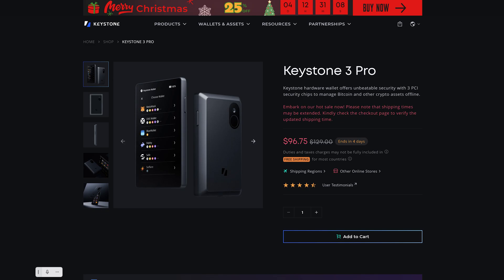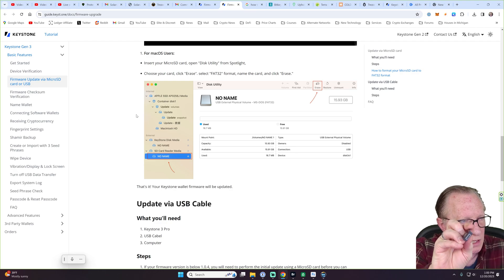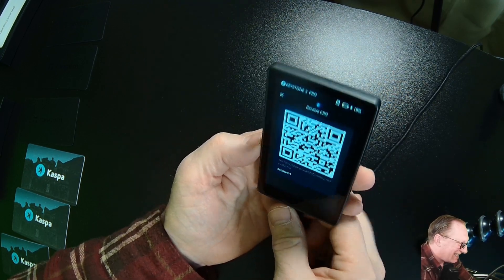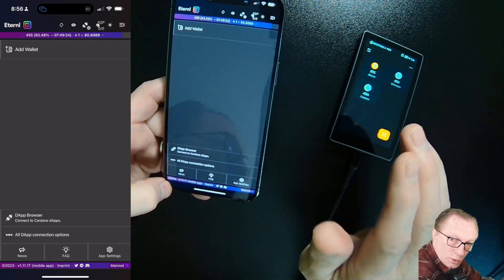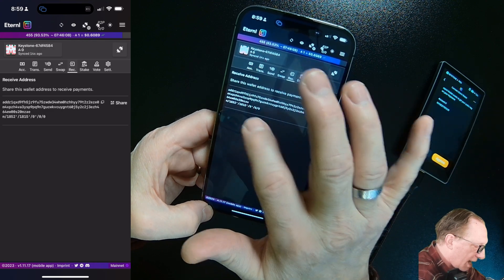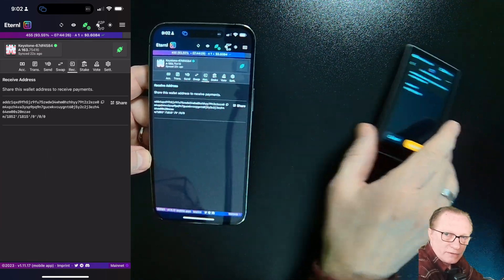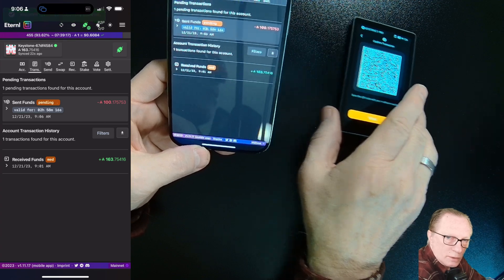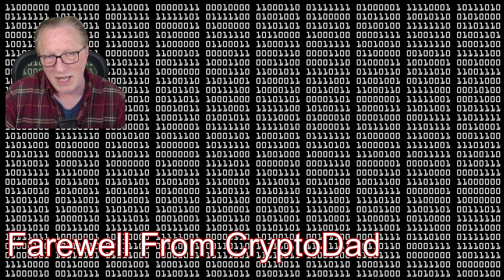CryptoDad Complete Guide Keystone 3 Pro Firmware Update & Cardano Integration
In this in-depth tutorial, we'll walk you through the process of updating the firmware on your Keystone 3 Pro cryptocurrency hardware wallet to unlock exciting new features, including Cardano support and open-source integrations. Follow along as we guide you through downloading the latest firmware update, preparing an SD card, and safely loading it onto your device. Once your firmware is up-to-date, we'll show you how to enable Cardano support and set up the Eternal wallet for seamless ADA transactions. Don't miss out on these essential updates for your Keystone 3 Pro!

If you would like to use the USB cable method to update your firmware, I have a guide here:

00:00 Introduction
01:48 Firmware Update
04:52 Enable Cardano on Keystone 3 Pro
05:26 Install Eternl Wallet App
06:00 Bind Eternl App to Keystone Device
07:41 Fund the wallet with Cardano
10:22 Send Cardano out of the wallet